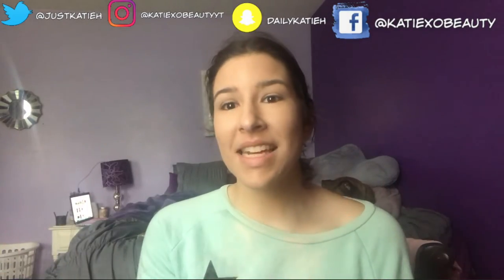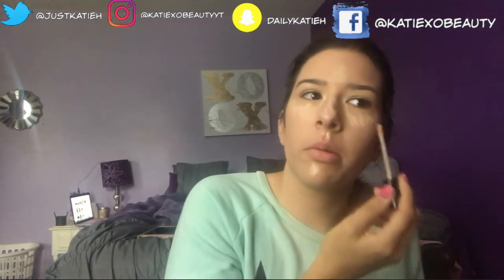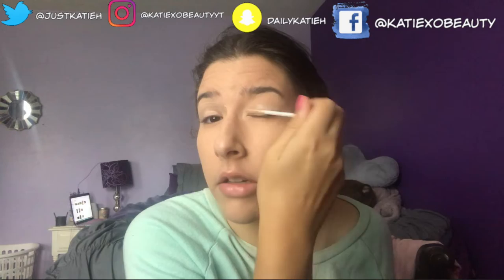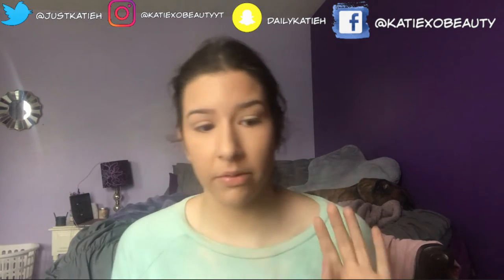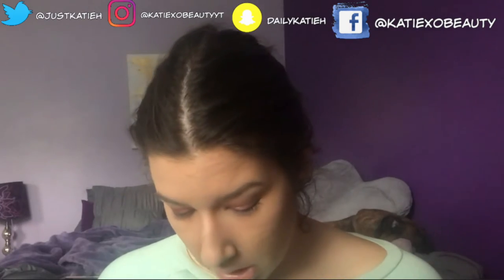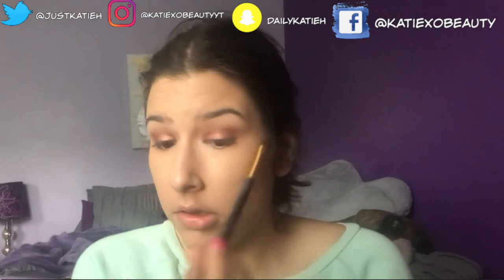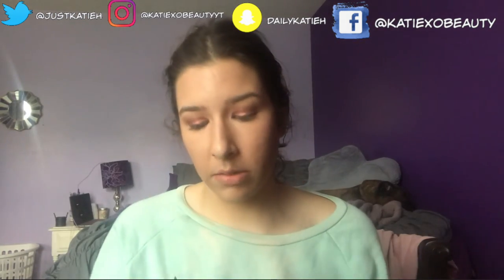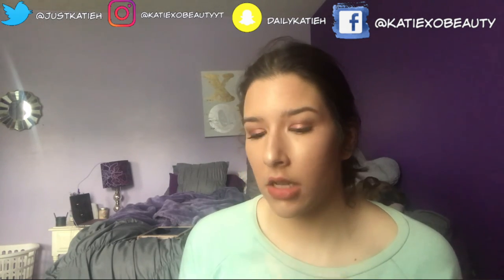CHIT CHAT GET READY WITH ME! | LIFE UPDATE (WELL KINDA!) |KATIEXOBEAUTY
CHIT CHAT GET READY WITH ME! | LIFE UPDATE (WELL KINDA!) |

PRODCUTS USED!
FOUNDATION FENTY BEAUTY FOUNDATION FIRST IMPRESSION COMING SOON
URBAN DECAY NAKED SKIN CONCEALER
CATRICE LIQUID CAMOFLODGE CONCEALER
SEPHORA MATTE POWDER
URBAN DECAY PRIMER POTION
ANASTASIA SOFT GLAM & NORVINA PLAETTE
SEPHORA LASHCRAFT VOLUME MASCARA
TARTE PRO GLOW PALETTE
PHSYICANS FORMULA BUTTER BLUSH "VINATGE ROSE"
PIXI X ASPYN "SANTIRINI SUNSET" HIGHLIGHT
BITE BEAUTY AMUGE BUGE LIPSTICK "CHAI"
BENEFIT ROLLERLASH
What I'm Wearing! ♡↡
Top:FOREVER 21
Nails: SNS NAILS